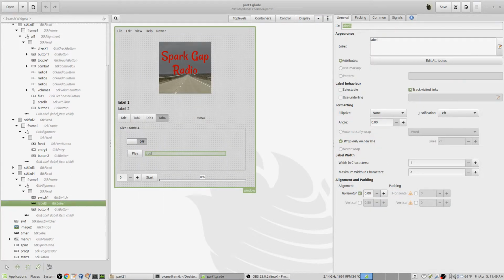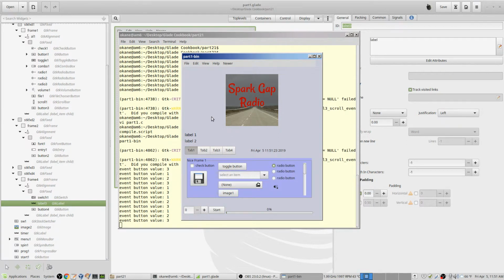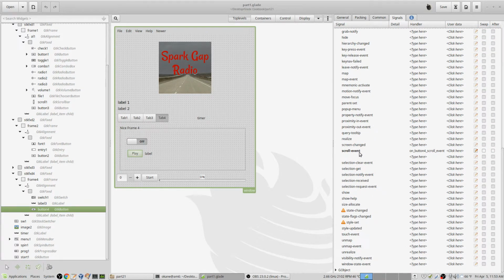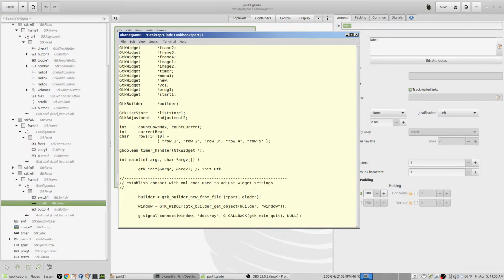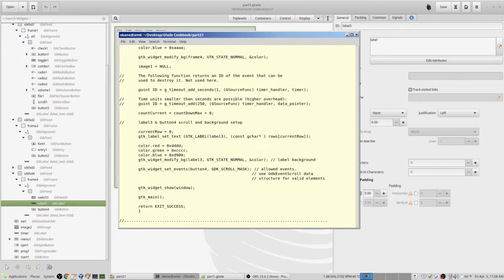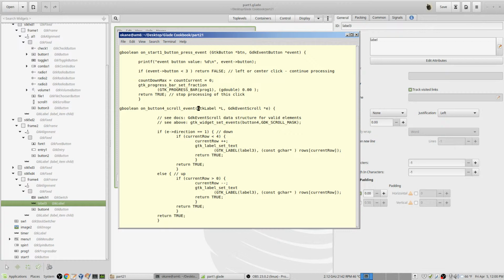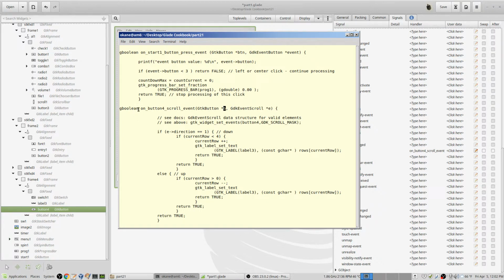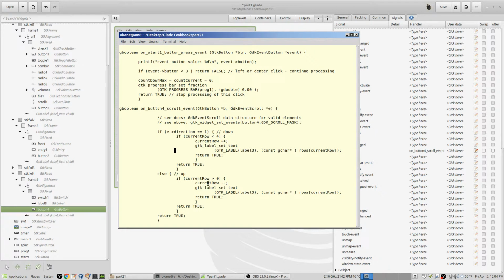Linux Gtk Glade Programming Part 21 - Capturing Scroll Wheel Events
An introduction and tutorial to Linux Gnome based Gtk with Glade application window development in C. Video should now play in 1080p (adjust your browser).

Capturing scroll wheel events.